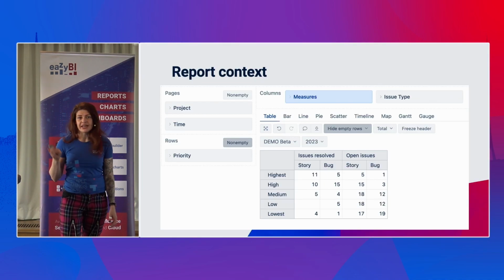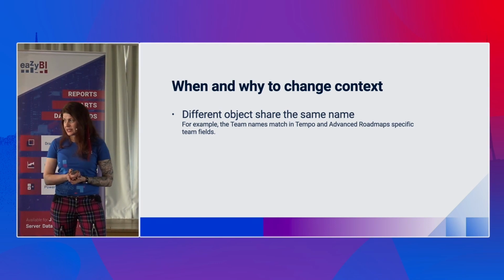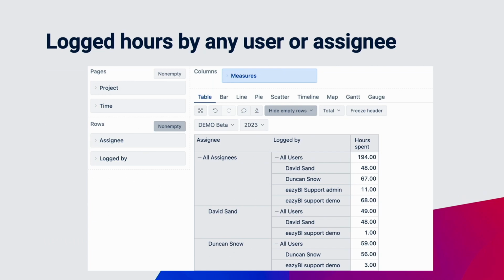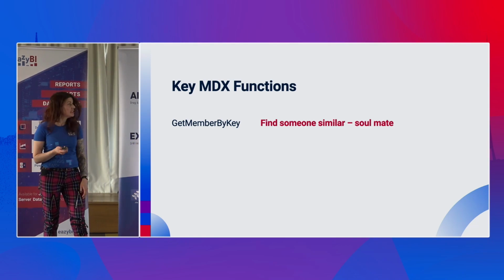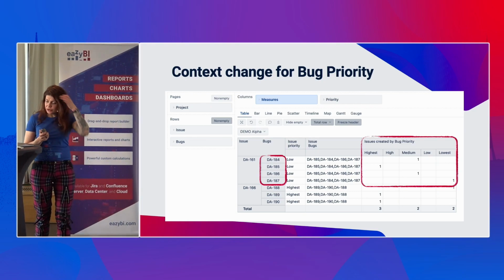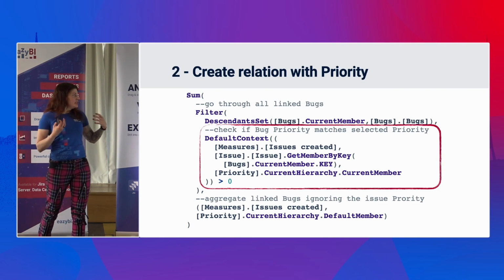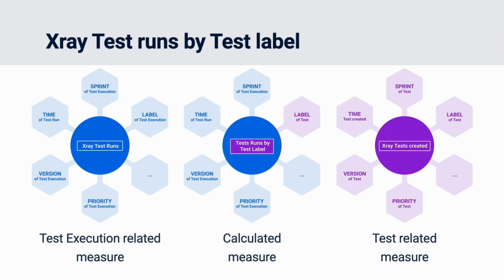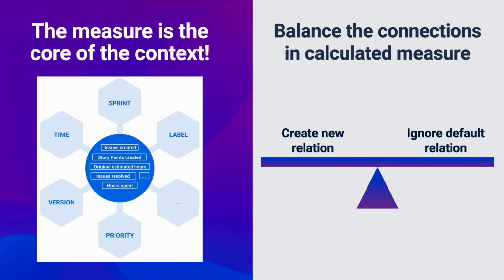11. Zane Baranovska - Advanced MDX: Recipe to Change Report Context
In this training session we’ll learn about relationships in eazyBI. Measures are at the center of it all, with unique relations to all dimensions. Sometimes, to answer your question, you need to redefine those relationships. Let me show you how to create new relations and connect measures with dimensions differently when defining new custom measures.